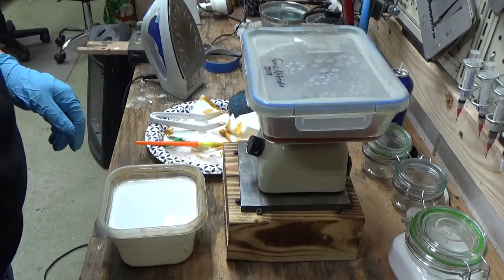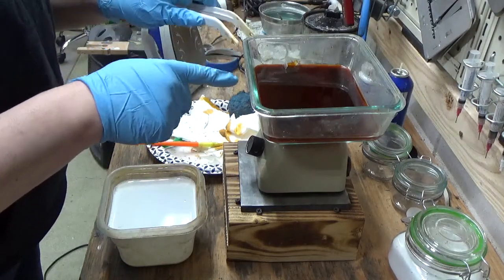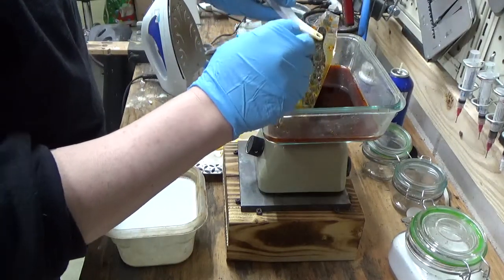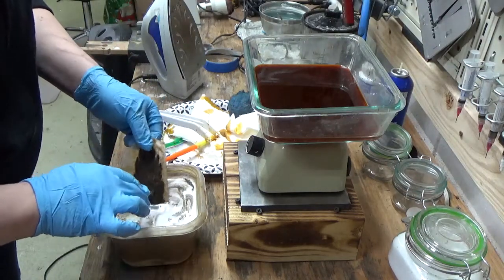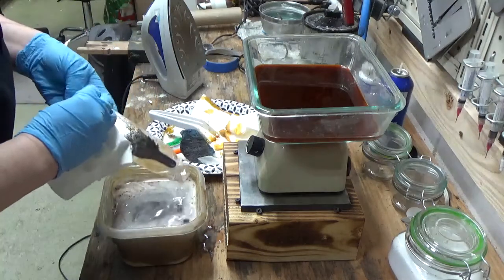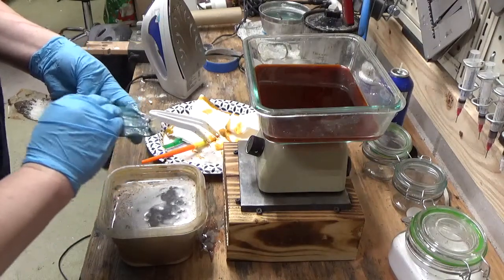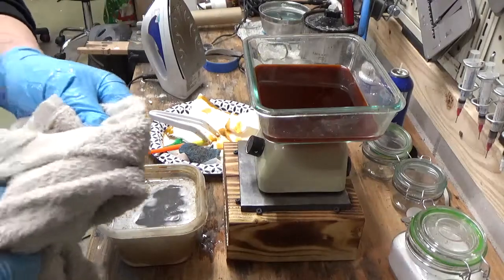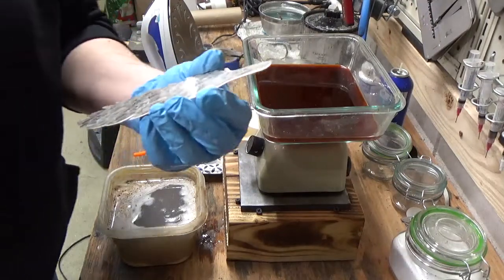Finishing Acid Etch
When your piece is finished etching, here's what we do! (this was about 30 mins - may take longer just try scrap pieces until you get your timing down ;) ) IMPORTANT! To dispose of etchant (if it gets contaminated or is taking much longer than usual to etch.. takes a while trust me!) Neutralize your acid SLOWLY with baking soda and seal in a mason jar. Take it to your local landfill and ask them to dispose of it as HazMat!